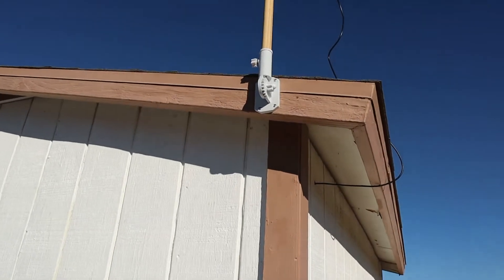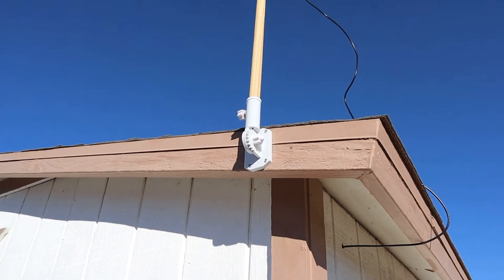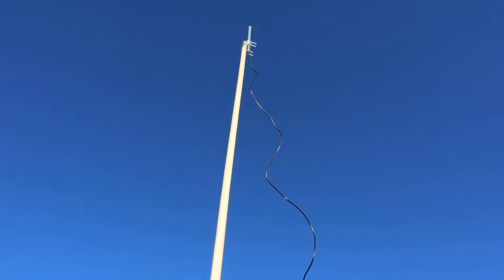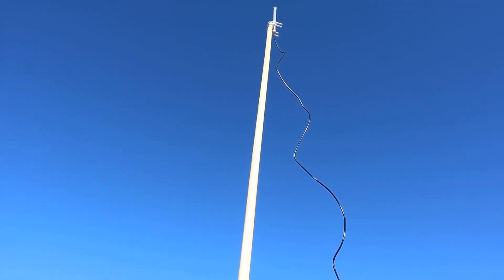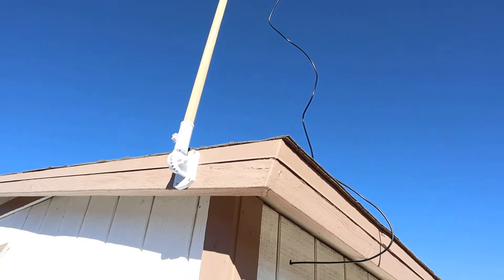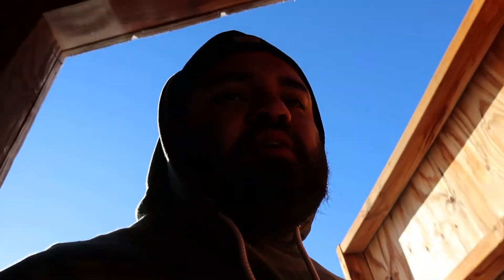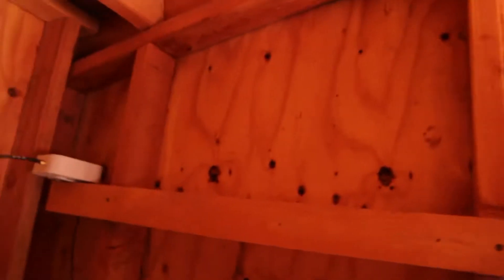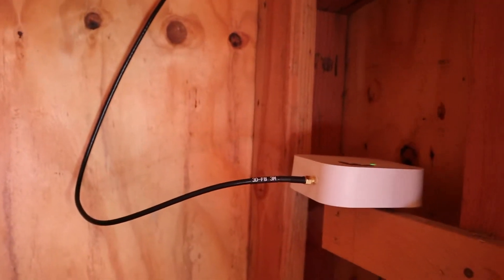FINESTRA MINER 5.8 Dbi antenna (overview install)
Forgot to link the antenna again 🙃

Signalplus Lora Antenna 915mhz...